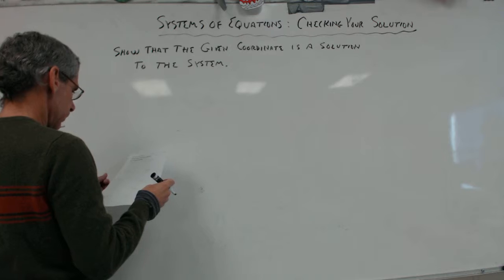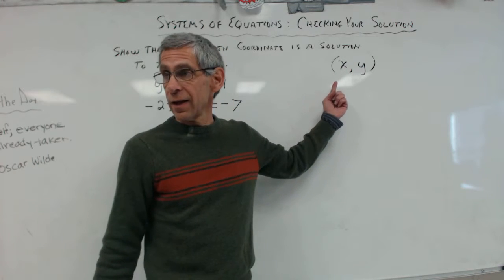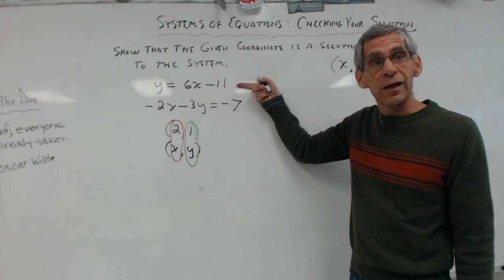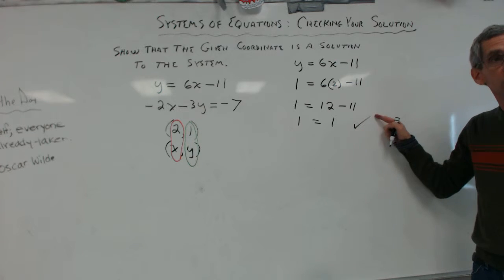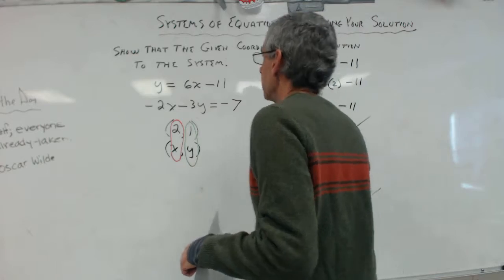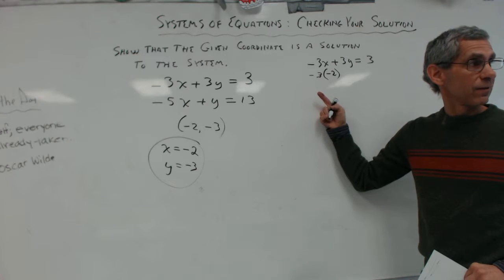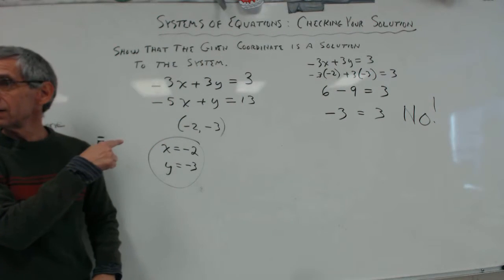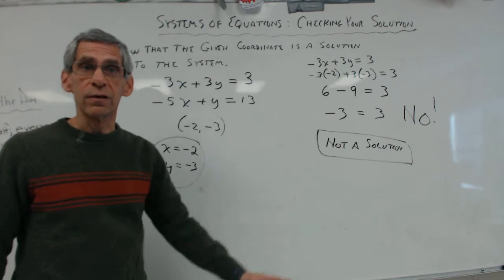2 4 Gary on Linear Systems Checking your solution 7th